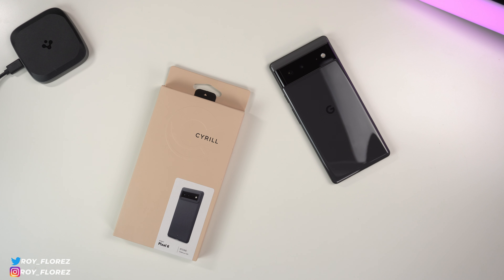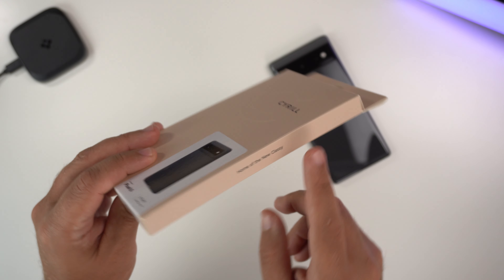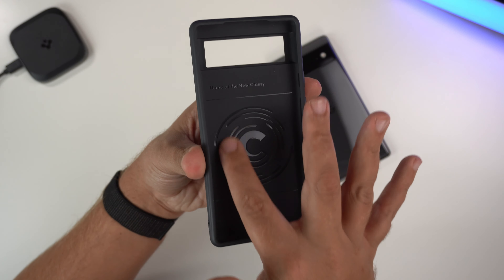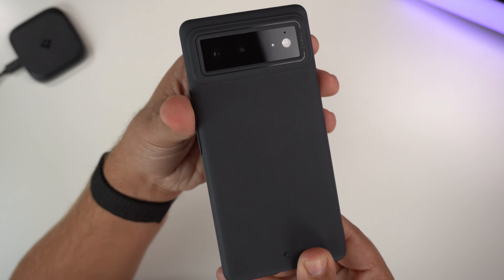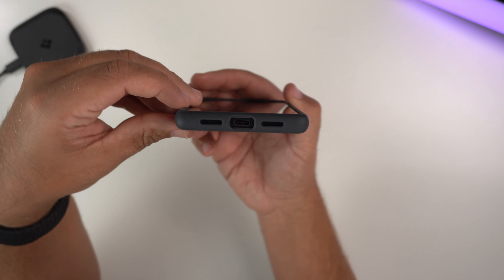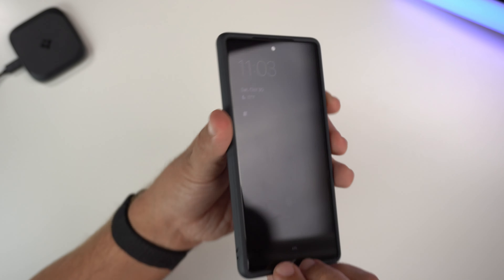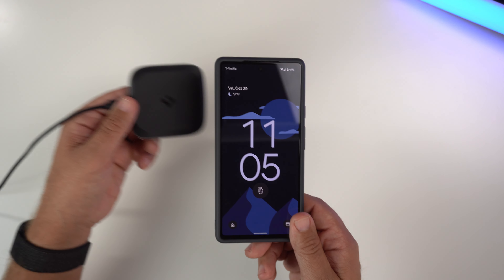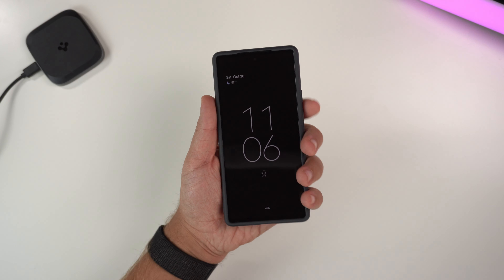Google Pixel 6 Case Review - CYRILL Stone Case (Dusk)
Here is my review of the Cyrill Stone case for the Google Pixel 6. This color comes in two colors but for this video, I'm reviewing the "Dusk" color. The case cost $17.99 on Amazon with Prime Shipping. My Pixel 6 is the awesome Stormy Black color.

If you are a phone case fanatic like me, then you know Cyrill. They are a product of Spigen and they make some great cases. This particular Stone series case is slim enough to not make this already large phone feel even larger!

CYRILL also makes this case for the Google Pixel 6 Pro. If you want to buy, click the links! You would be supporting my channel at the same time!

Google Pixel 6 case
Google Pixel 6 Pro case